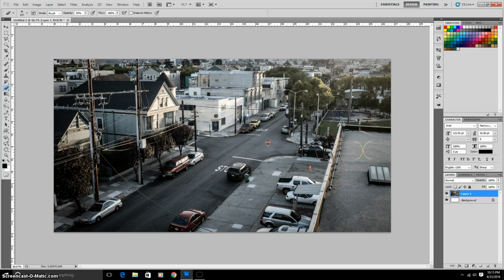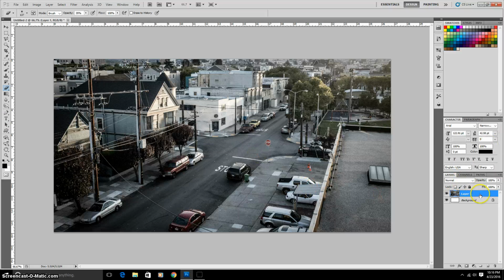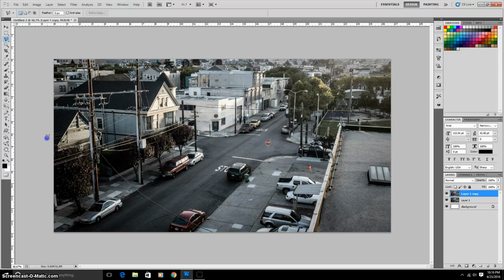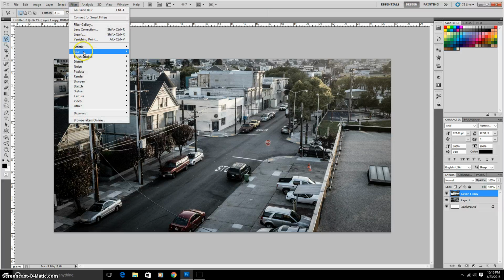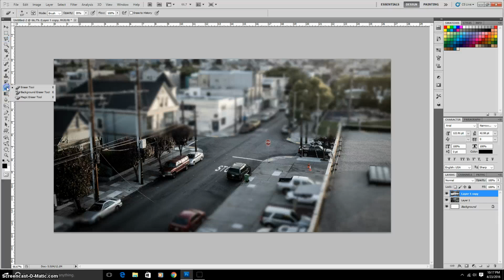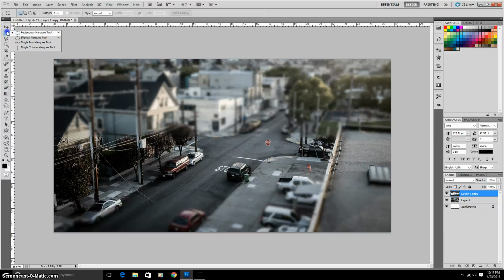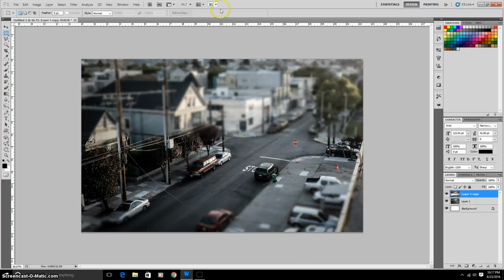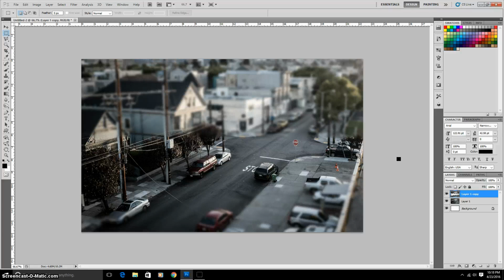Photoshop tilt shift photography effect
Using Photoshop to create a tilt shift photography effect to an image.